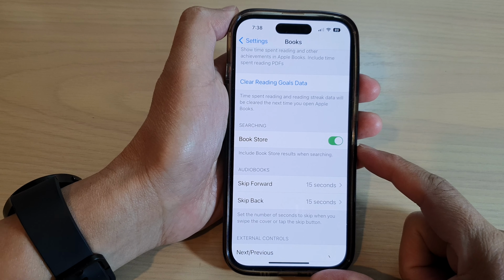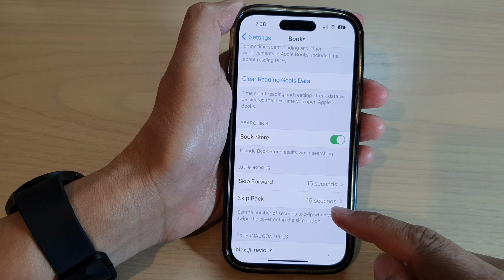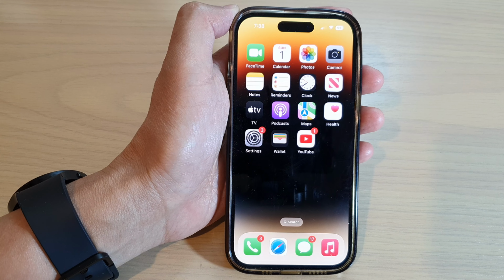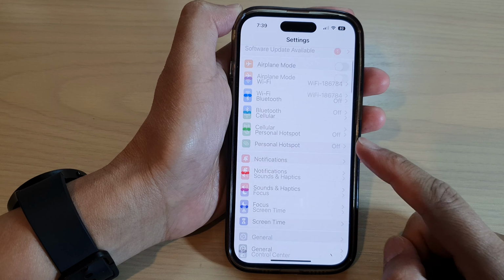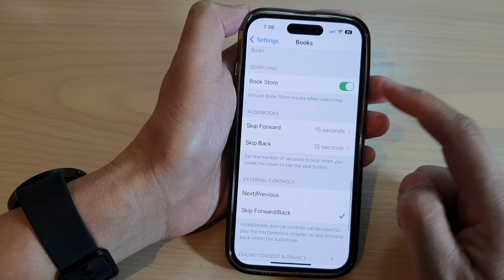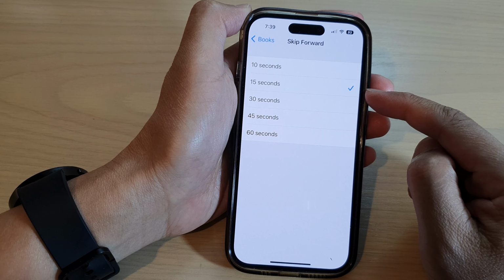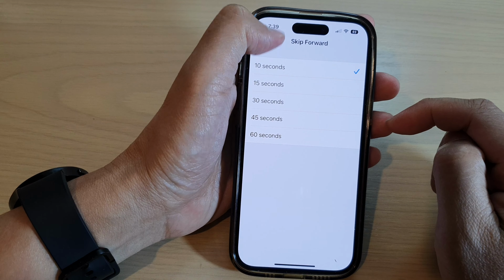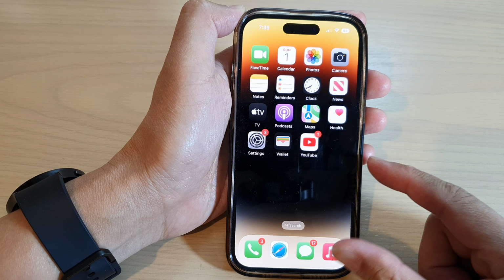iPhone 14/14 Pro Max: How to Set the Number Seconds to Skip Forward/Backward In Audiobooks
Learn how you can set the number of seconds to skip forward or backward in Audiobooks on the iPhone 14 / iPhone 14 Pro/14 Pro Max/ iPhone 14 Plus.